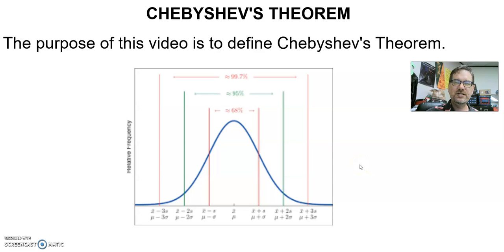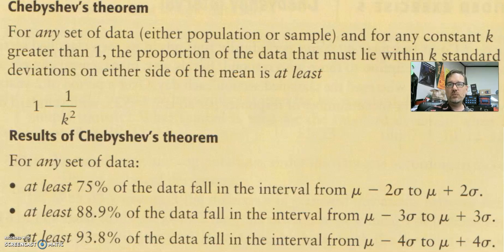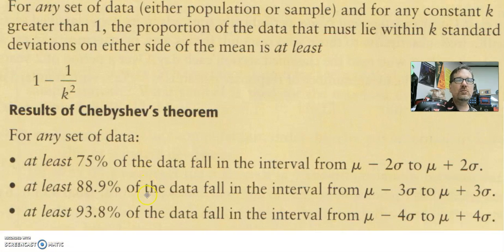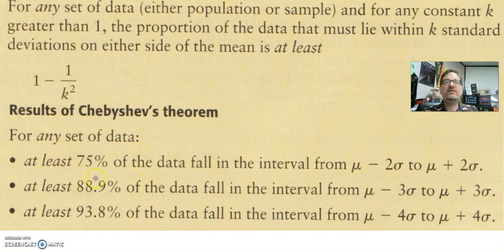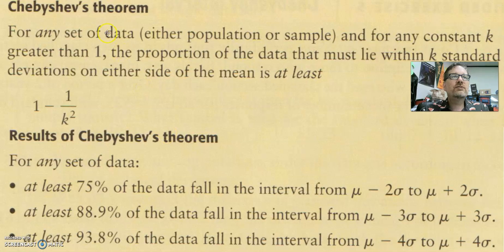What is Chebyshev's Theorem?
Defining Chebyshev's Theorem for high school statistic students.